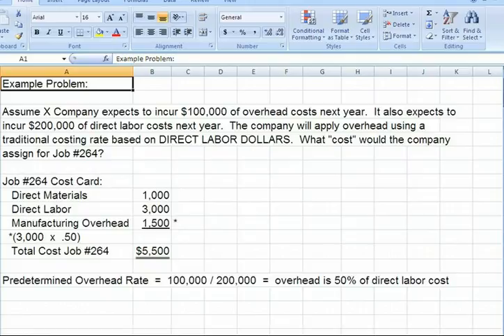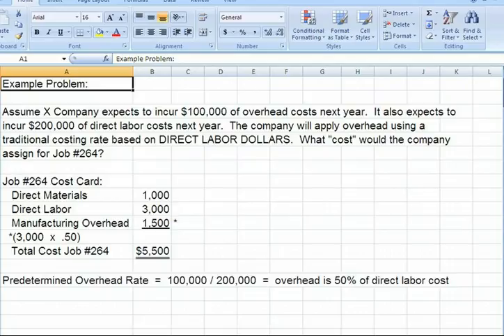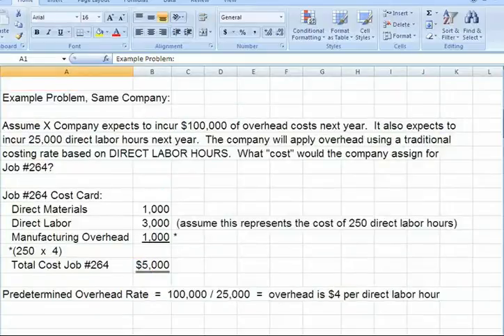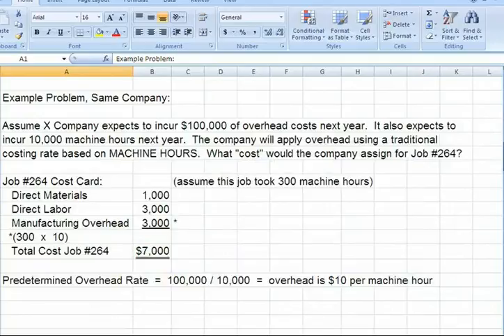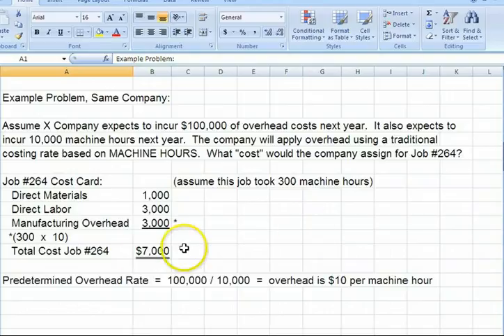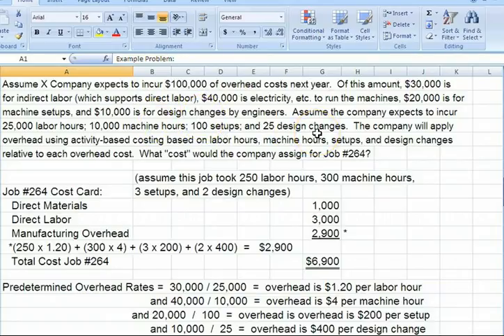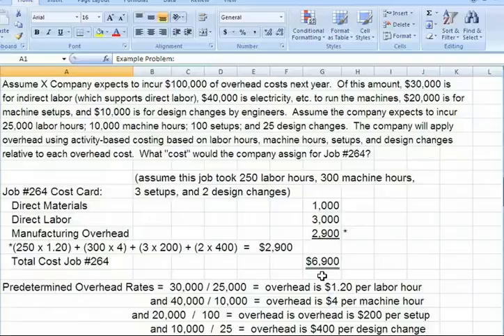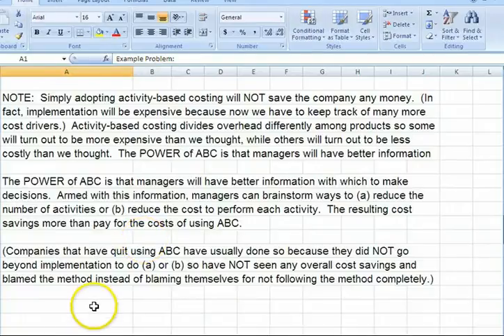Intro to Activity-Based Costing, part A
These are things I talk about when I lecture an introduction to activity-based costing.